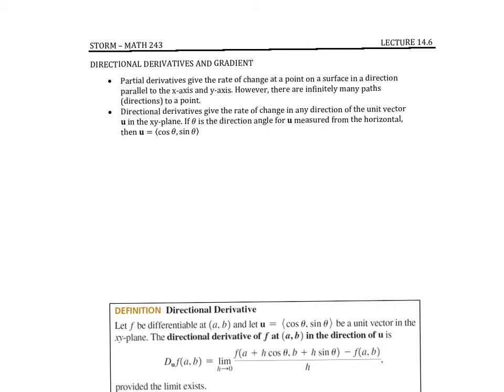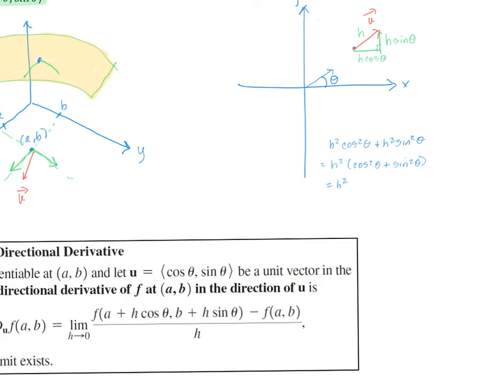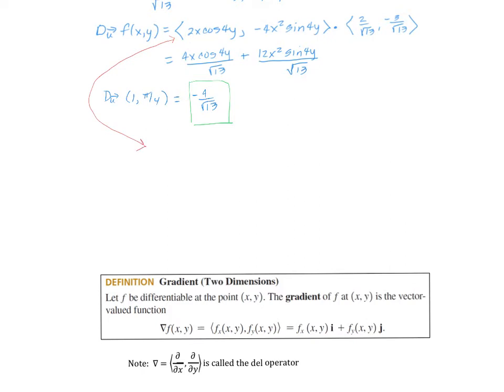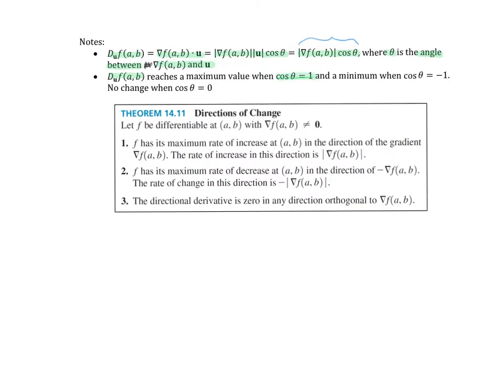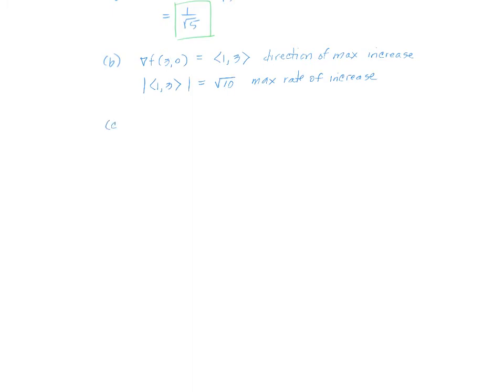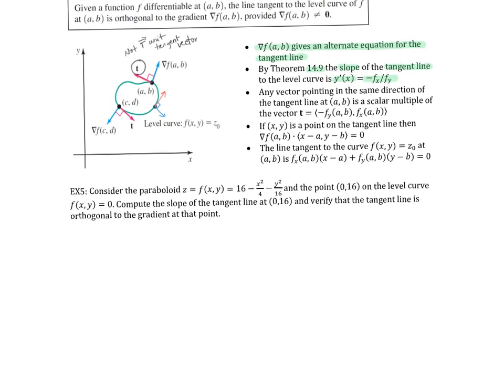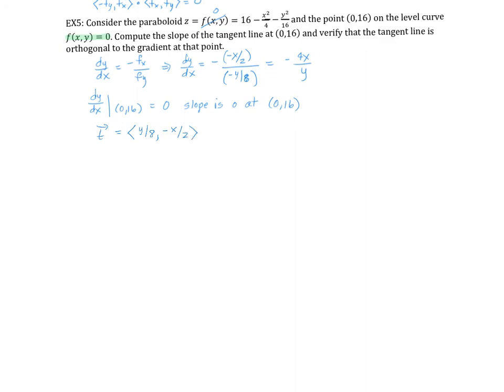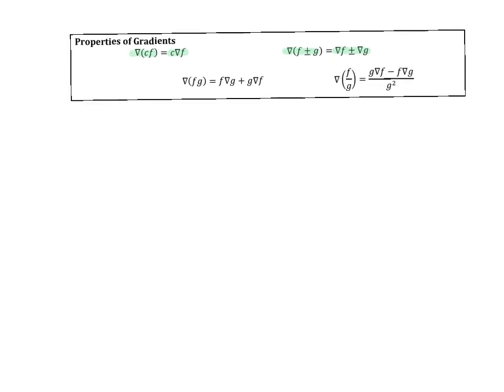Math 243 video 15.5